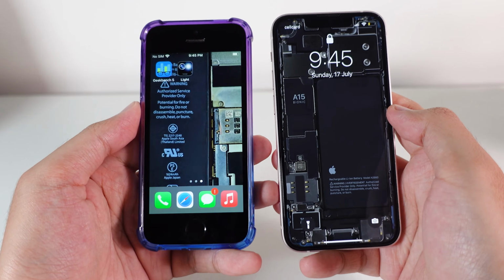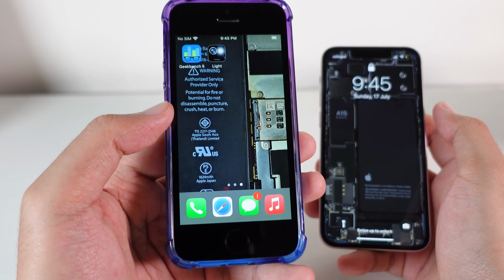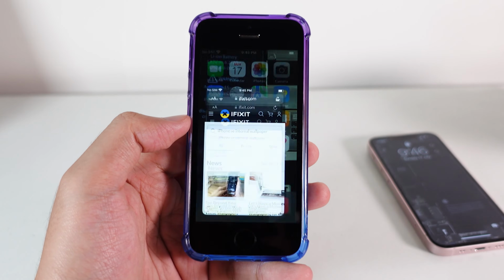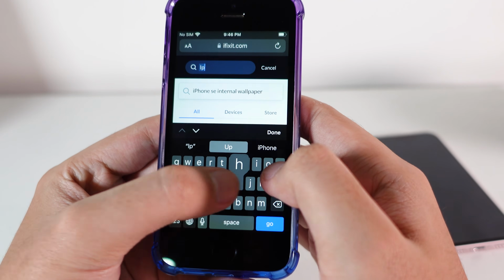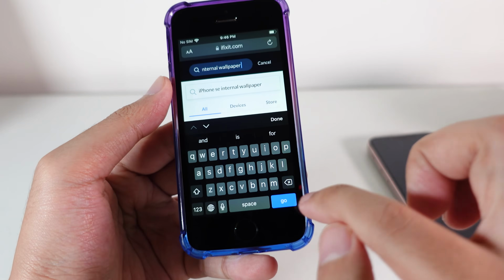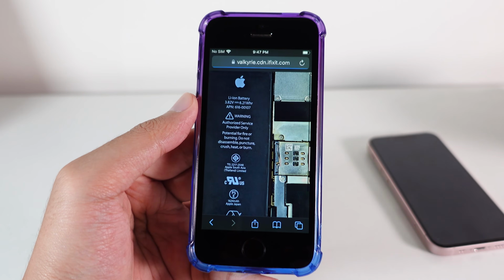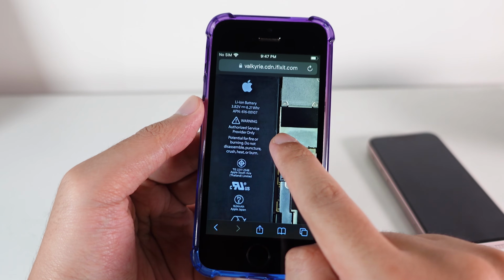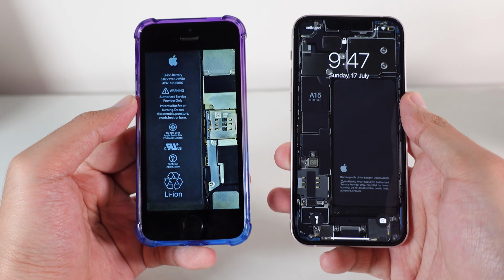See what's inside - Internal Wallpaper for ANY iPHONE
Internal wallpaper for any iphone.